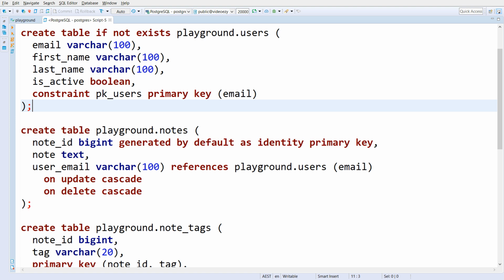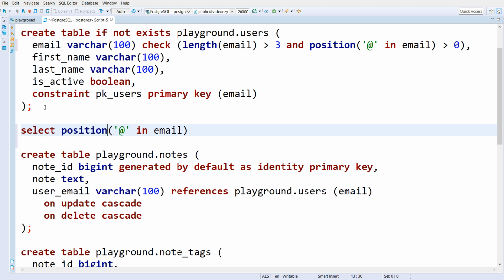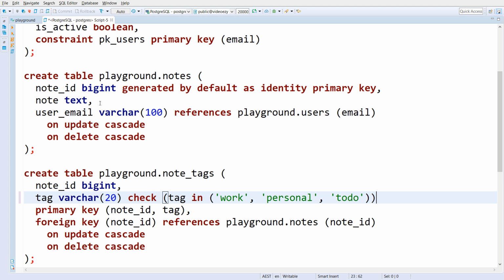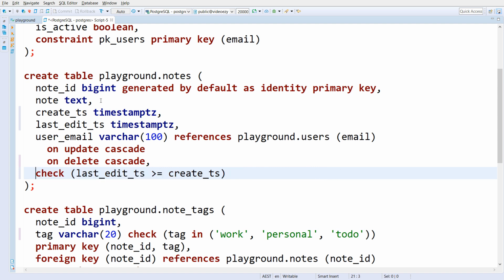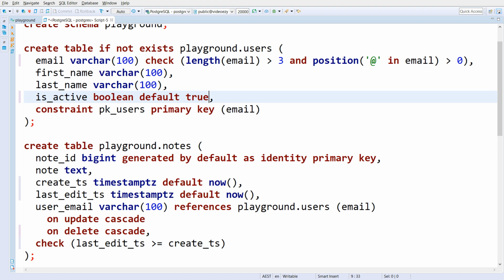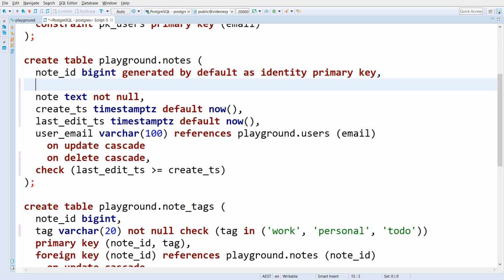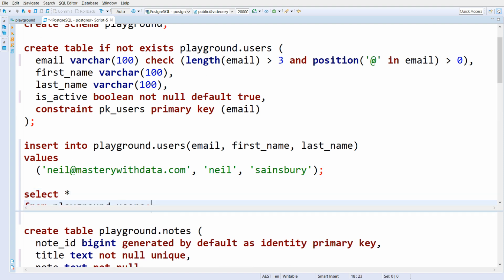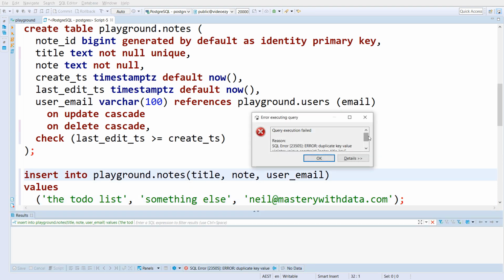46 - CHECK, UNIQUE, and NOT NULL | Mastery with SQL